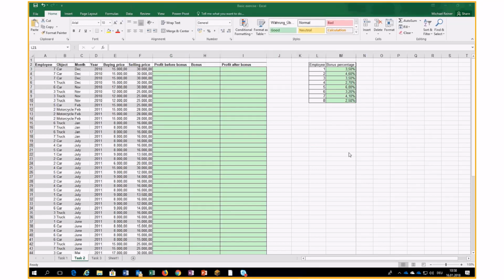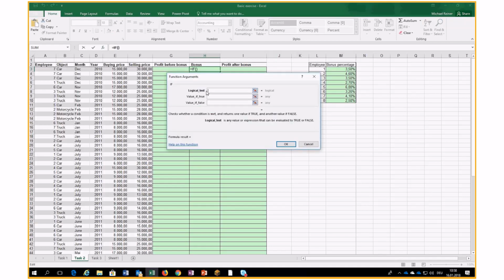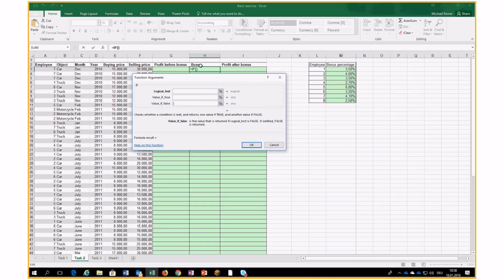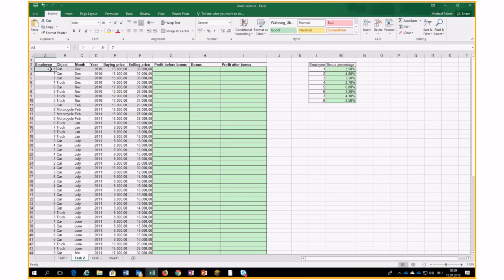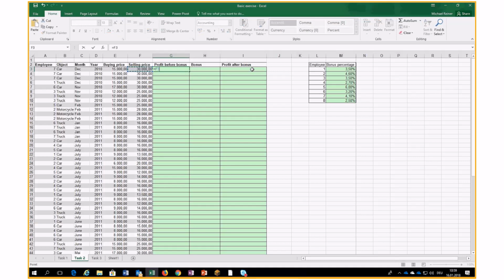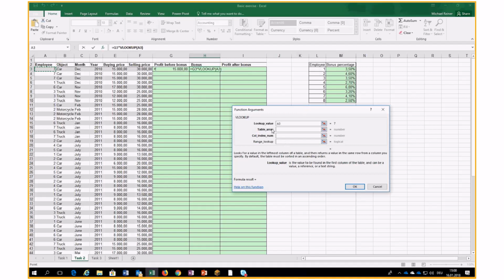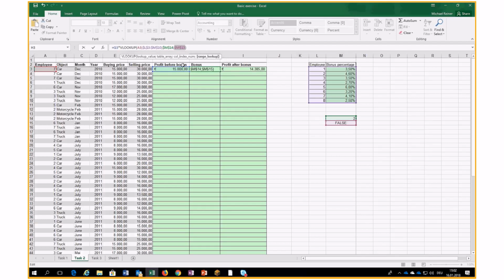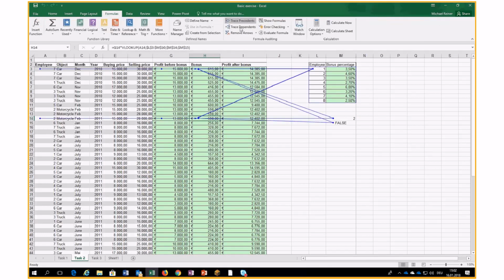Excel Vlookup E